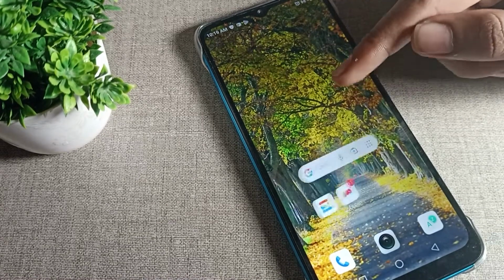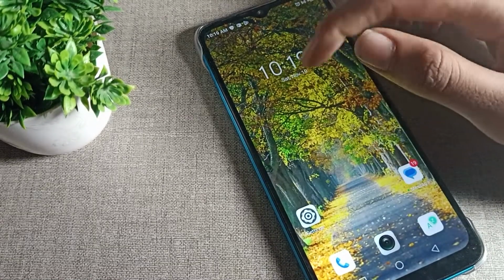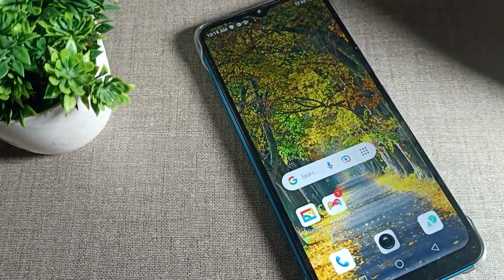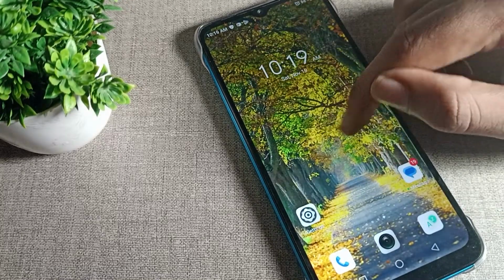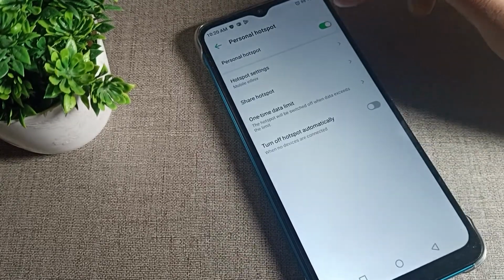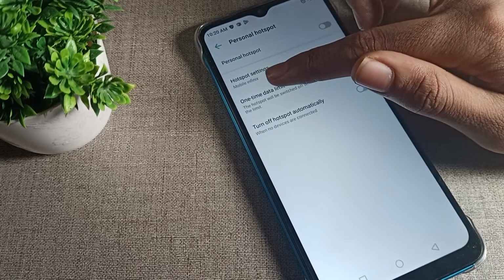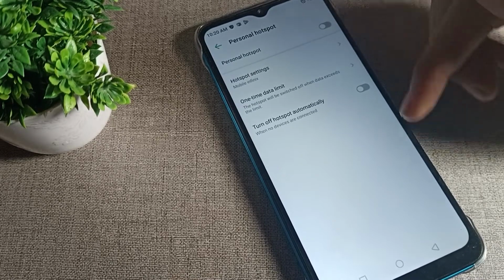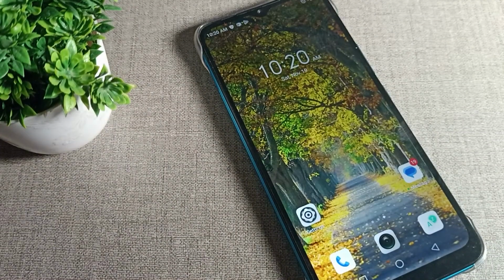Turn off Mobile Hotspot in infinix smart 5a, how to off hotspot